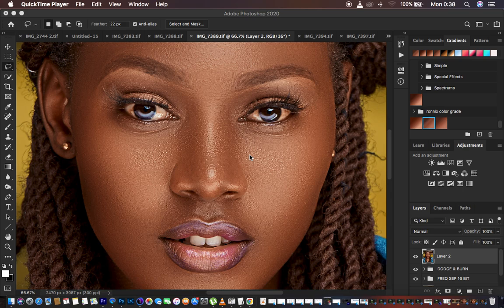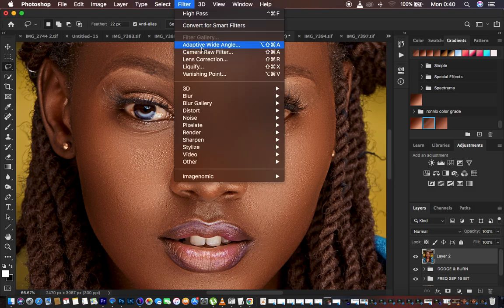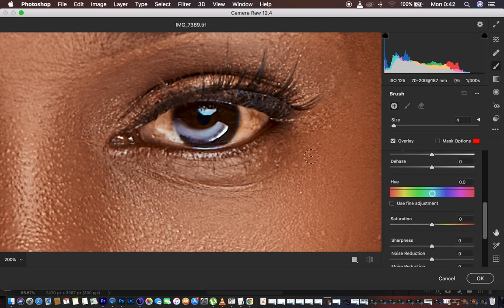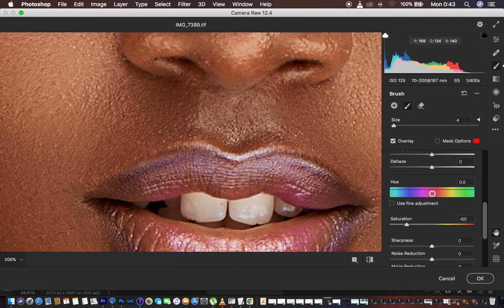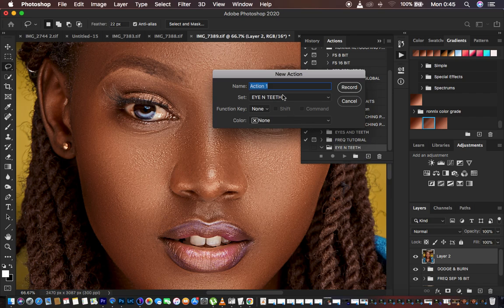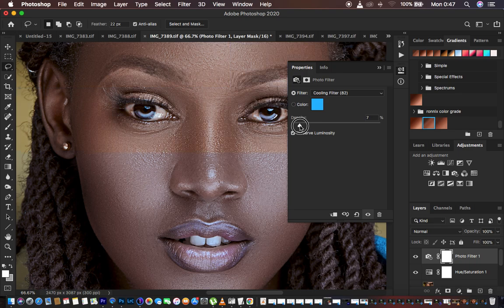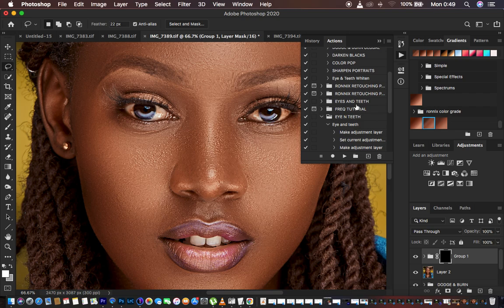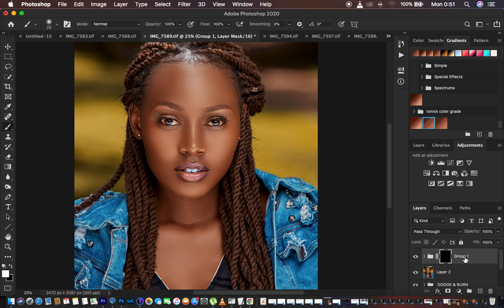How To Whiten Eyes & Teeth In Photoshop, Save Brush & Action For Eye and Teeth whitening Easily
In this tutorial, learn about the best way to whiten eyes and teeth in Photoshop. in this particular method, learn about how to set your adjustment brush in camera raw and use it to effectively and effortlessly whiten eyes and teeth and also save it as a preset. Secondly you will learn how to record the action for eye and teeth whitening in photoshop.

With this tutorial, be guaranteed that your retouching skills will be improved and taken to a whole new level when you add the amazing eye and teeth whitening technique to your portraits.